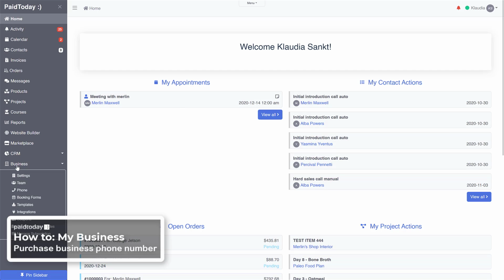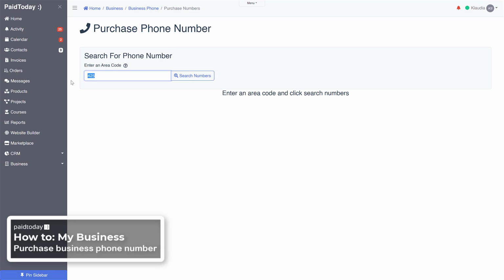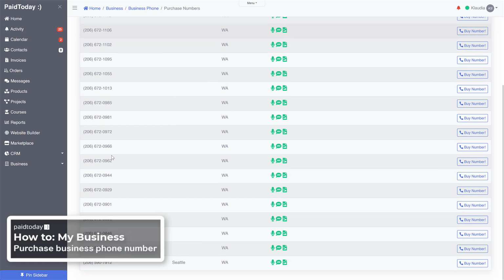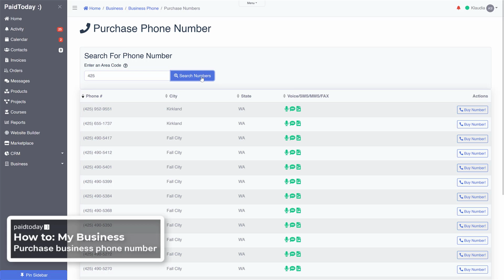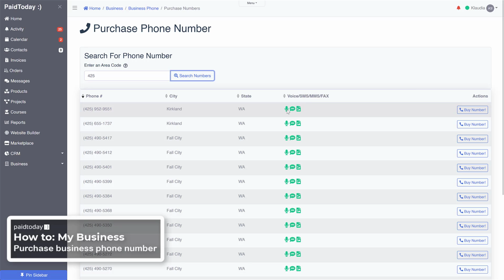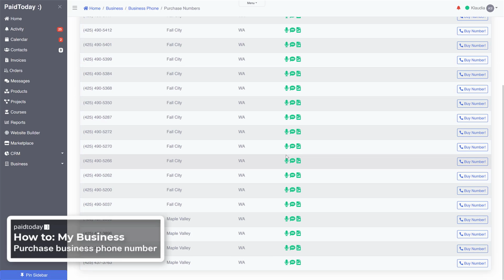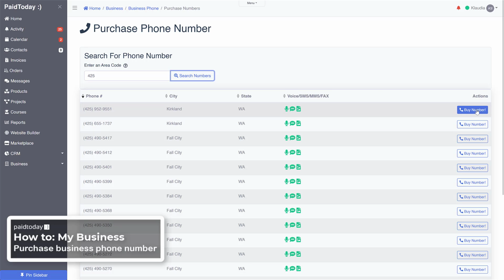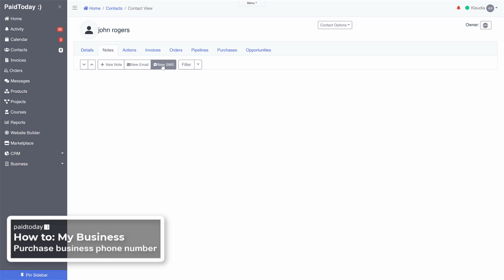How to: Purchase business phone number - PaidToday 2021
Purchase a business phone number or multiple and assign them to team members. Send automated SMS-Text messages to customers. Record calls to customers inside PaidToday. View full call log history and message history and reporting.

360° All-in-one business management platform